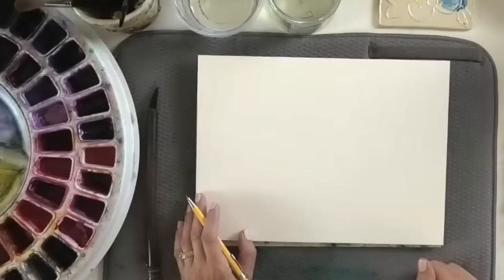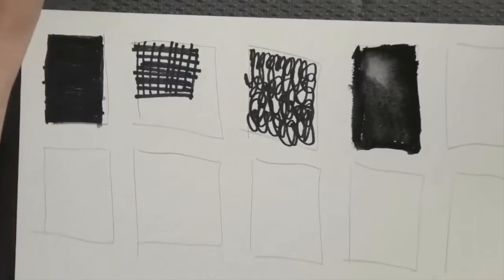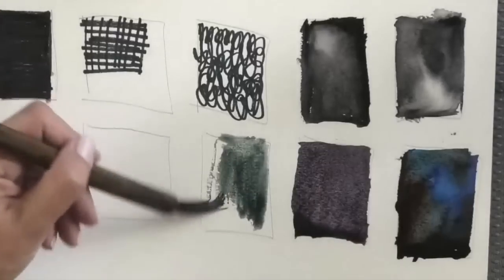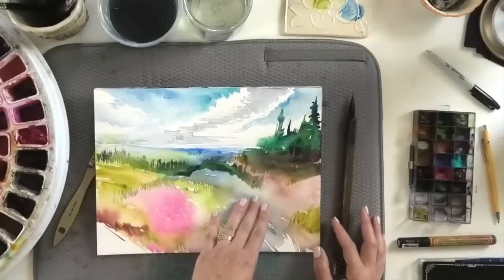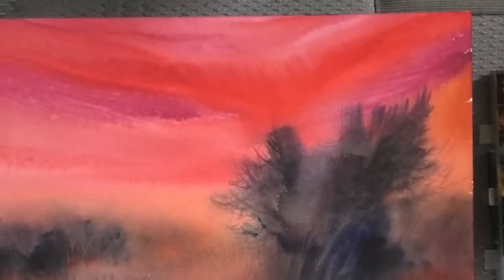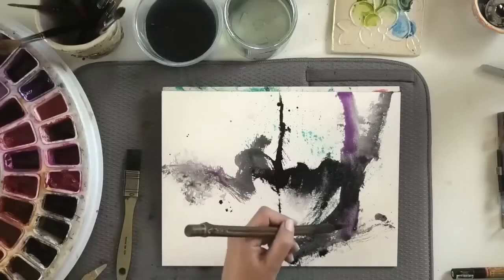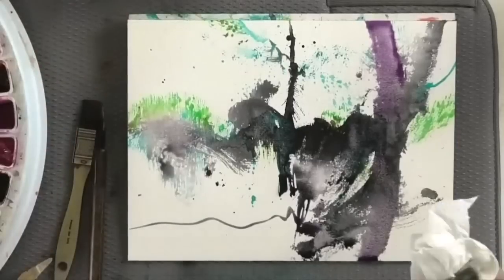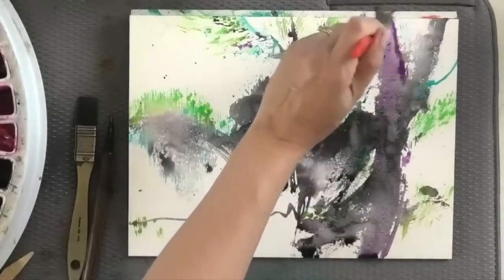Working with Black in Watercolor: Make Stunning Darkest Darks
I want to share a few strategies for working with dark values in watercolor. Sometimes the large dark areas can look flat and boring in a painting, but with watercolor we have many options for adding interest to a large passage of dark color. In this video I share an exercise for practicing dark values and patterns as well as an imaginative landscape that starts with a creative dark stroke and draws out from there.
Thanks to Paul Wang for his inspiring Instagram account!
@paulwangsg on YouTube. The post I'm referring to in this video was from July 11, 2022 on Instagram.

This video was originally created for students in my online watercolor course: Heart-Led Landscapes in Watercolor. This course is available for enrollment and includes 12 bonus lessons in addition to the content-packed course that will help you create more expression in your watercolor landscape paintings.

@DANIELSMITHArtistColor Watercolors: Moonglow, Indanthrone Blue, Quinacridone Sienna, Phthalo Turquoise, Cobalt Teal Blue, Phthalo Yellow Green, Ultramarine - shop at Blick Art Materials